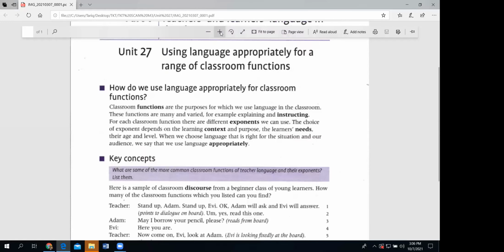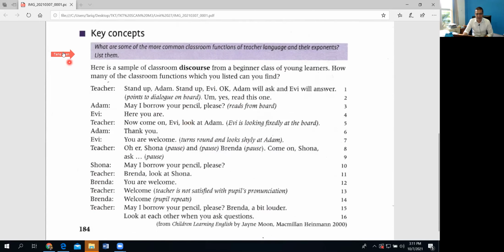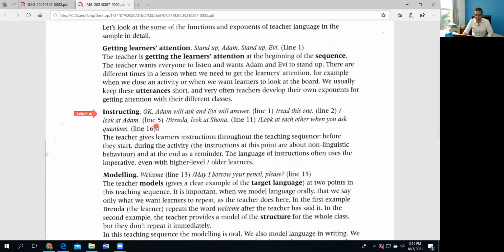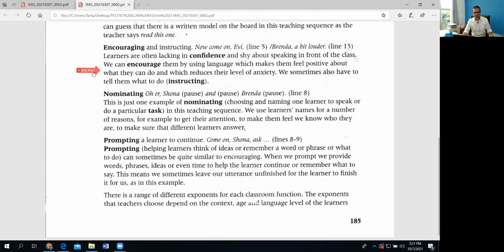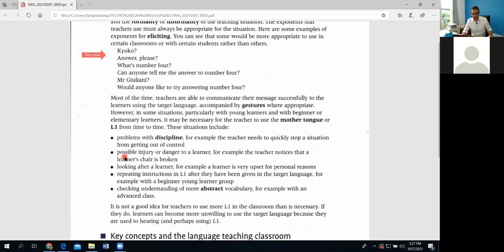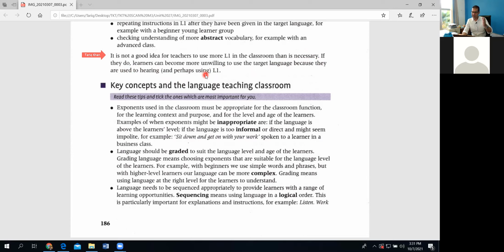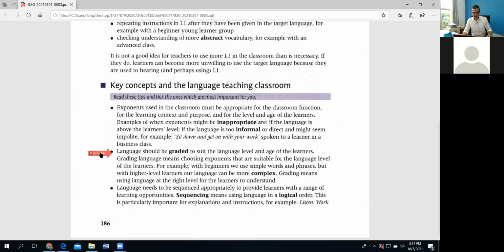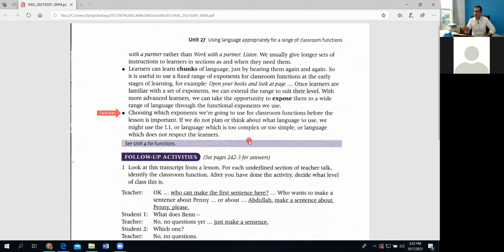Cambridge TKT Unit 27 TEACHERS' LANGUAGE